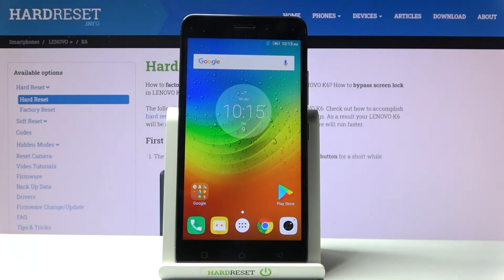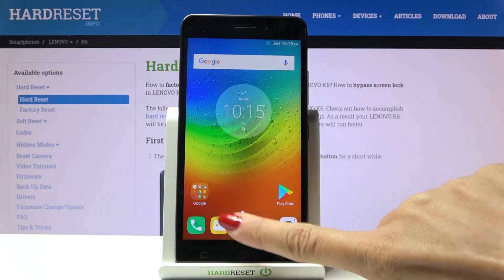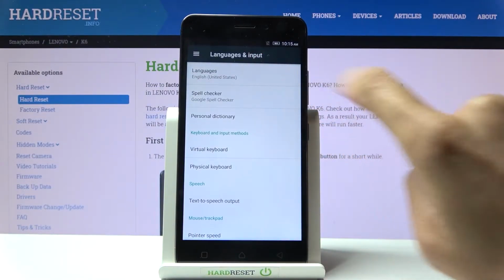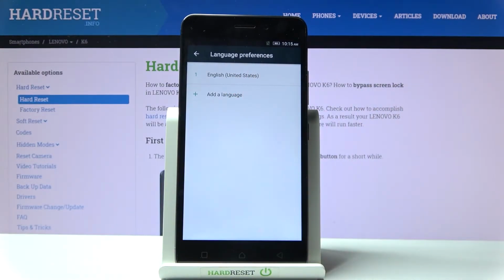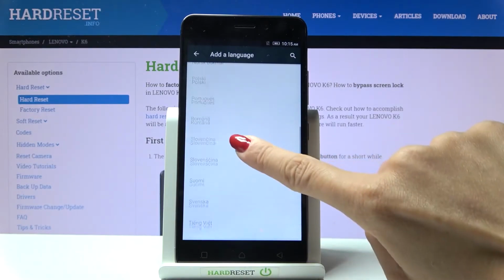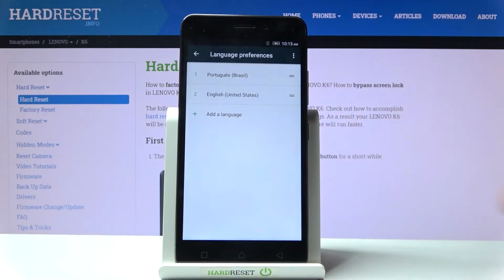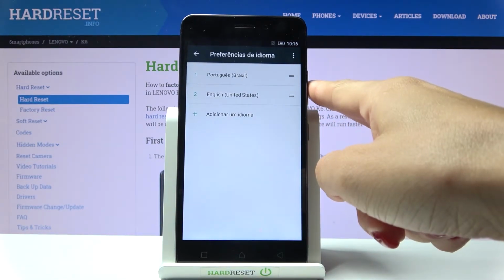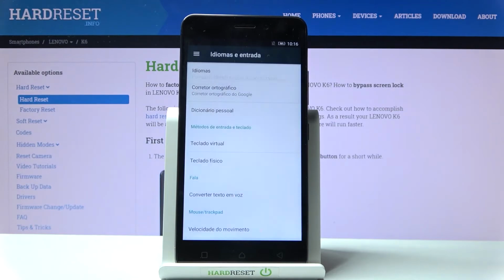How to Change Language on Lenovo K6 – Manage System Language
Hi there! If you want to Set Up the system language that is most convenient for you on Lenovo K6, but don’t know what to do in order to find the necessary item, in particular, if the phone interface is in an unfamiliar language, then watch this video and carefully follow the actions of our Specialist, to get opportunity to change your Lenovo K6 language. To find more information visit our HardReset.info YT channel and discover many useful tutorials for Lenovo K6.

How to Change Default system Language on Lenovo K6?
How to Set Up Language on Lenovo K6?
How to Open Language Settings on Lenovo K6?